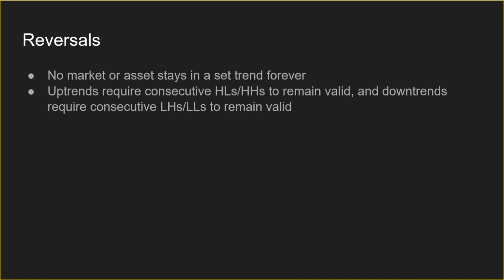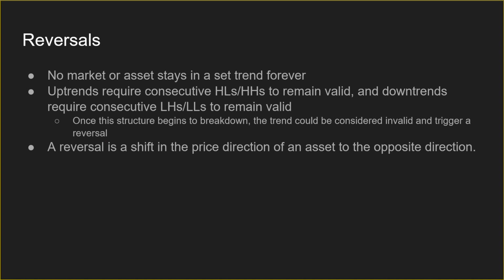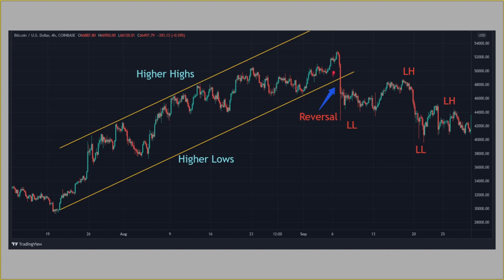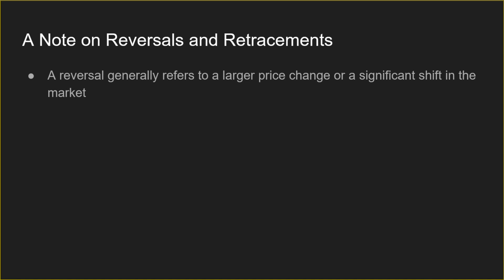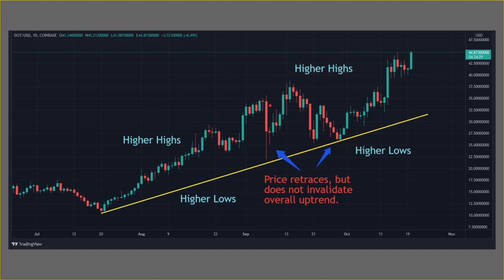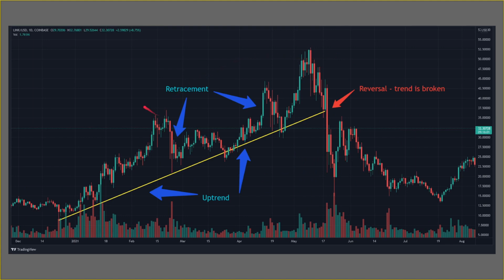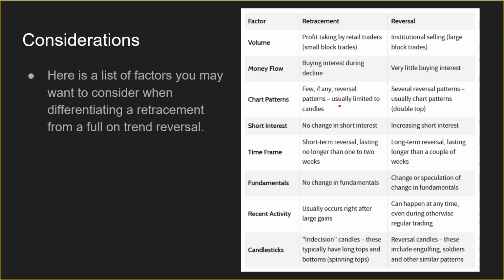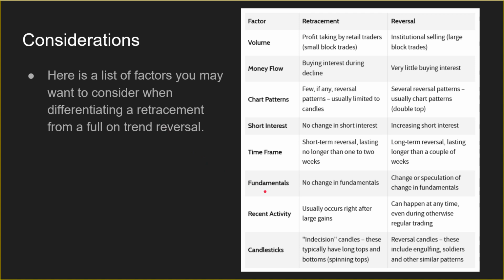Lecture 4 Reversals and Retracements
This lesson will discuss what price reversals and retracements are, and the differences between them.